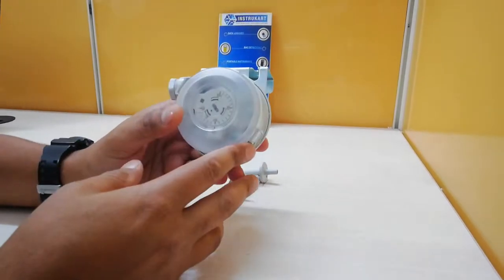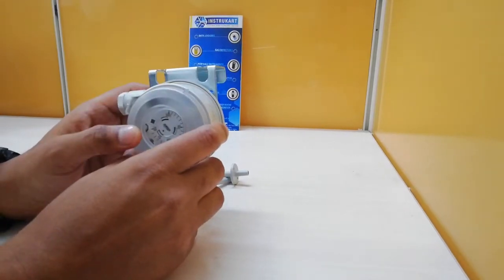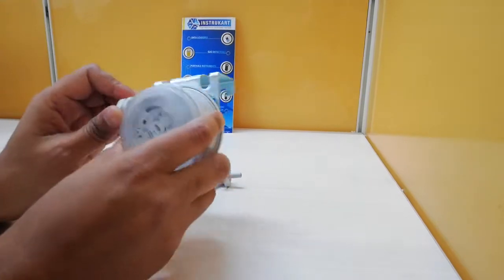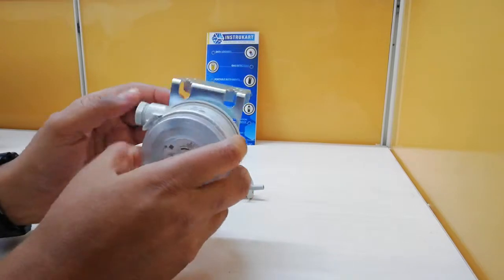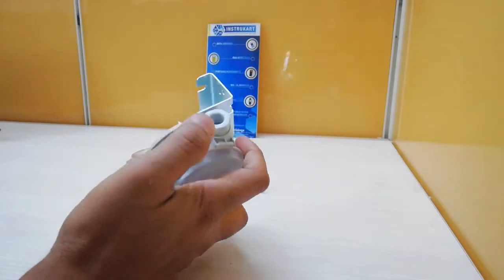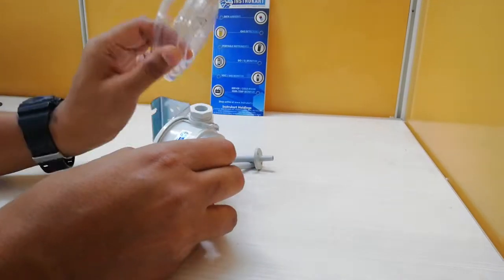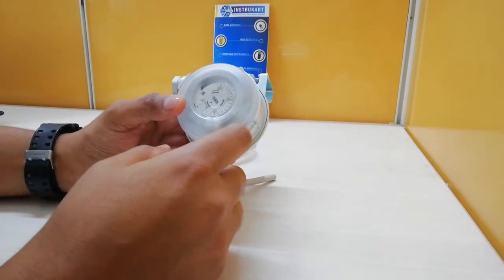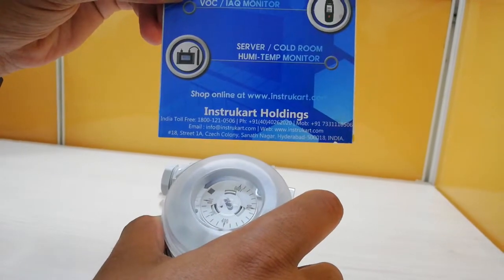Siemens QBM81 Differential Pressure Switch| Instrukart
Siemens QBM81 is a differential pressure switch specifically designed for monitoring under and over pressure in ventilation as well as air conditioning plants. This tool has a pressure of 20 to 5000 Pa, single pole changeover output, an IP54 protection class and a temperature range of 0 to 70 °C.

Application: In ventilation and air conditioning plants to: Monitor differential pressure, underpressure and overpressure, Monitor air filters and air flows, Recognize torn fan belts and Differential pressure switches can be used in clean rooms, kitchens etc.